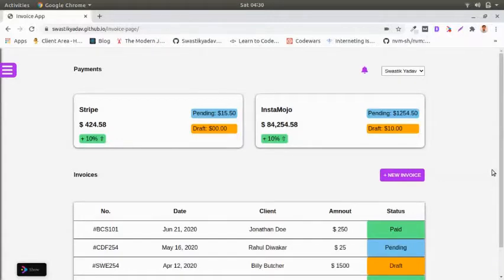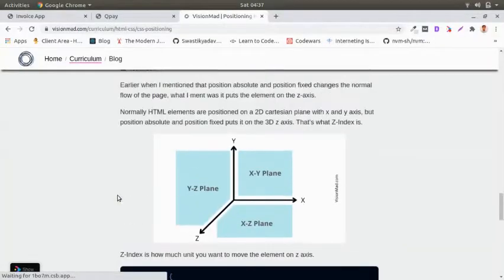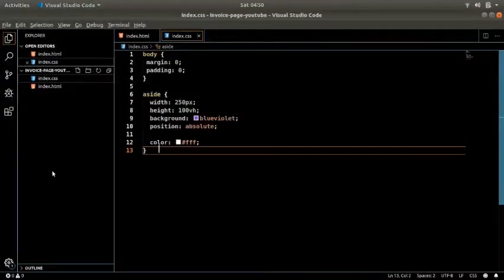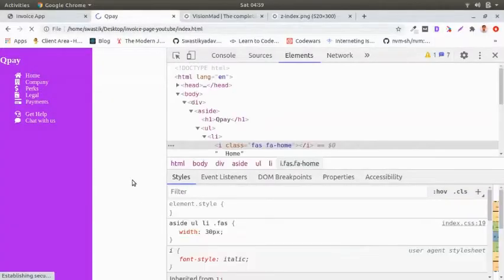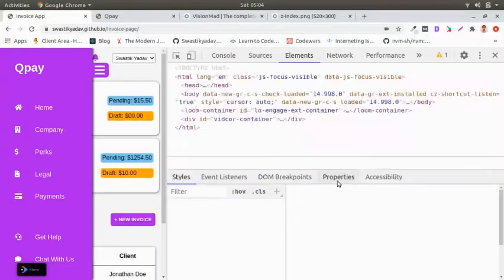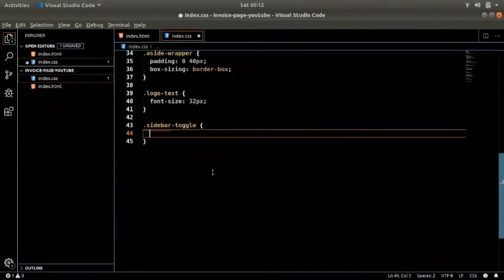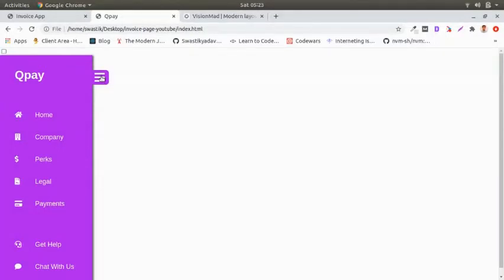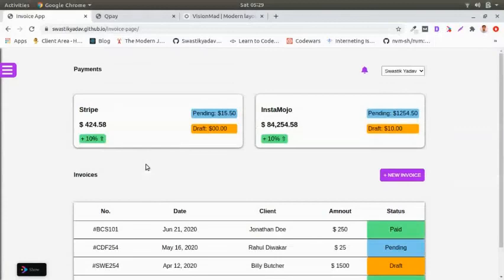Invoice Web Page With HTML and CSS - Project Part 1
In this video, we will build a completely responsive Invoice web page with HTML and CSS.

I run a weekly Newsletter where I share epic content on web-dev and programming.